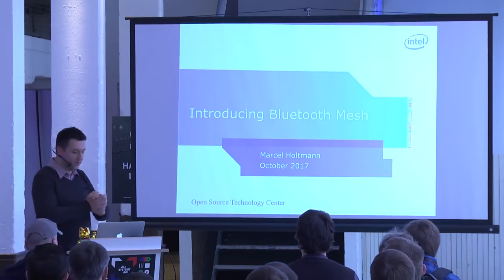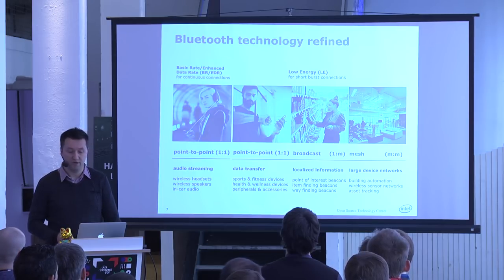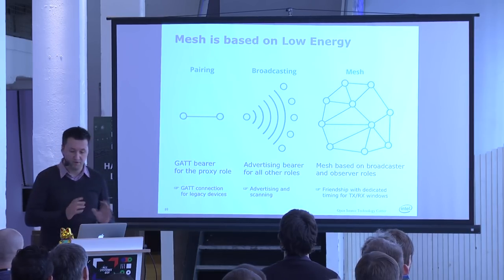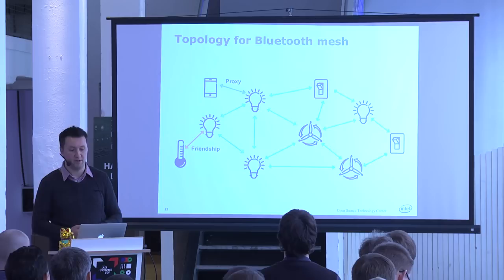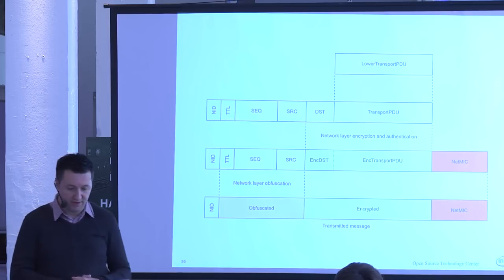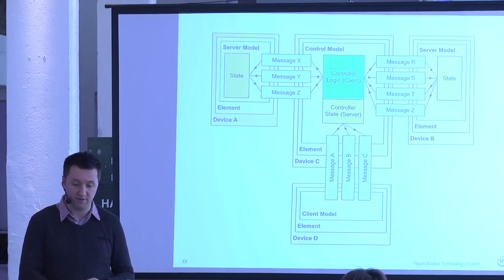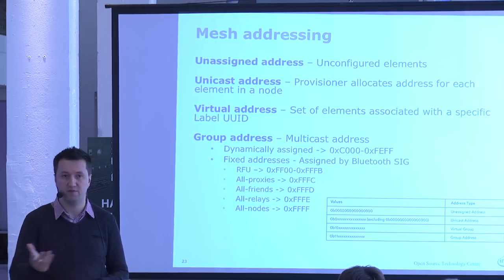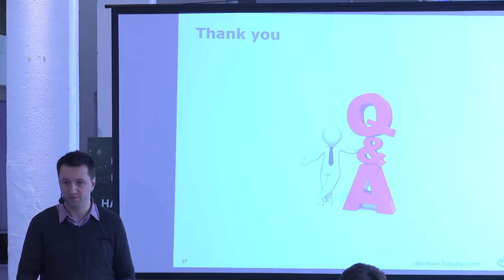2017 Introducing Bluetooth Mesh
Bluetooth technology has been extended with a brand new mesh feature. This presentation gives an introduction to Bluetooth Mesh and its impacts on the ecosystem. It shows the new and exciting use cases that a mesh enabled Bluetooth low energy enables. The presentation will also put a focus on Linux and Zephyr operating systems and its integration with Bluetooth Mesh.

Marcel Holtmann